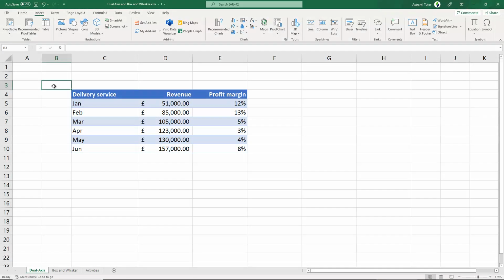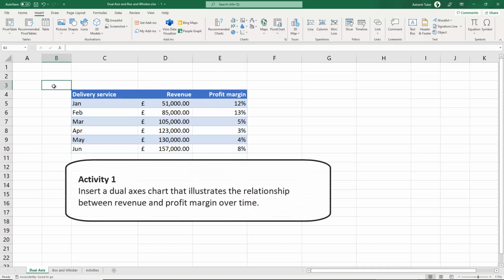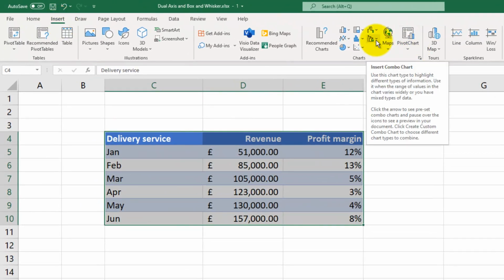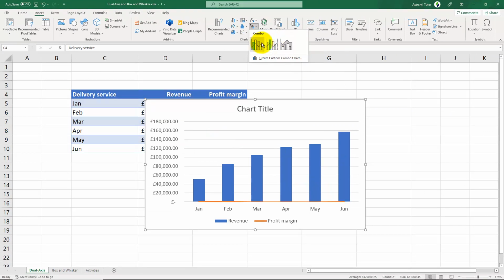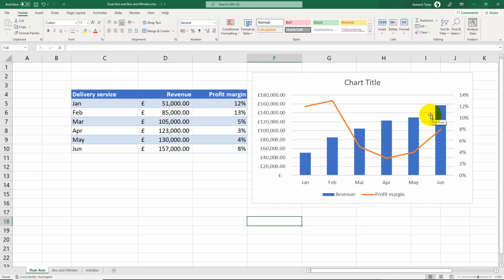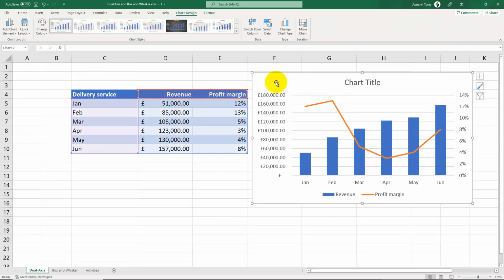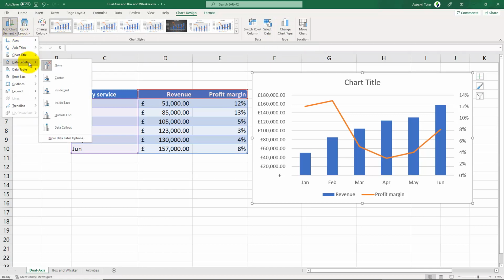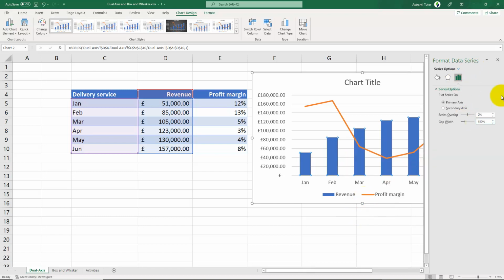Excel: Dual Axis Charts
How often do you use Microsoft Excel? Perhaps all day, every day. Or, perhaps just once in a while. However often you use it, it's always great to enhance your knowledge and skills on such a widely-used platform.

It's used by millions of professionals worldwide and is often the go-to tool for businesses when organising projects, managing accounts, analysing performance and so much more.

In this extract, our expert takes you through dual axis charts.

If you find this video useful, why not take a look at our full Excel course - over 20 hours in length - and helps you to stand out from the crowd when it comes to your Excel skills, and provides everything you need to know to pass the MO-201: Microsoft Excel Expert (Excel and Excel 2019) certification exam!